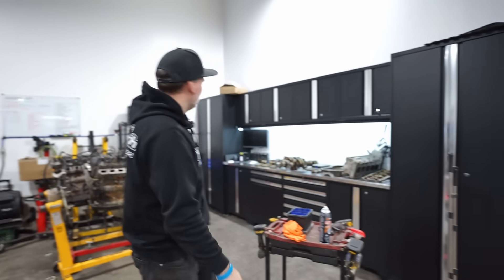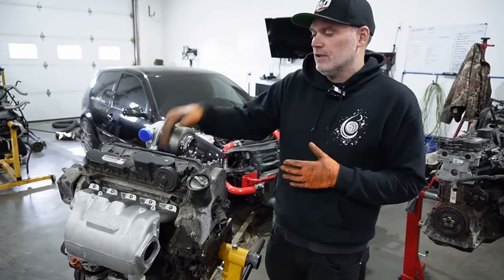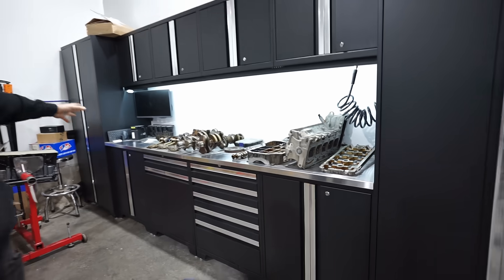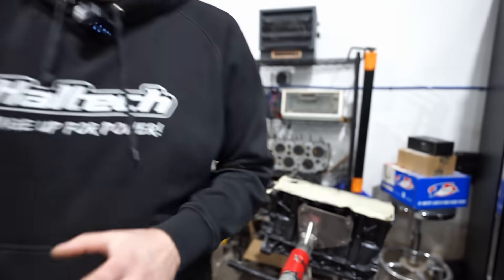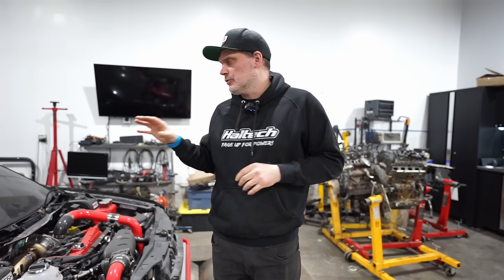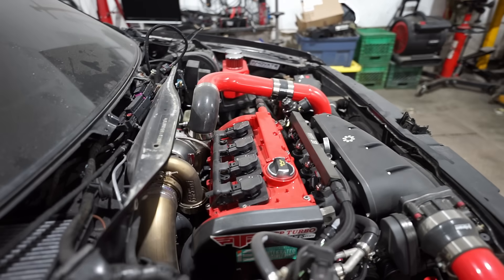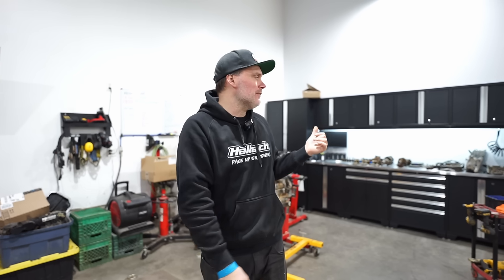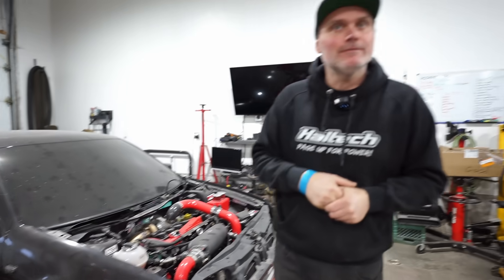Building a Big Turbo 1.8T, set realistic goals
When building a big turbo 1.8T, 2.0T, 2.5T or VR6T be sure to set realistic goals for your project. Be sure to consider what the vehicle is going to be used for, what fuel you plan on using and of course your budget. Plan ahead and you will cause yourself less headaches a save yourself a lot of money in the end.

Orange Nitrile Gloves
Bolt Extractor Set, Easy-Out Screw Extraction
Inspection Camera 7” 1080p
3M Safety Glasses
Grinding discs
Lincoln Welding Gloves
TITAN 16138 9-Piece Low Profile Impact Triple Square Bit Socket Set
Digital Timing Light
Swivel Magnetic Spark Plug Socket
GEARWRENCH 20 Pc. Screwdriver Set

Camera Gear
Sony Alpha ZV-E10
Rode Compact On-Camera Microphone
67'' Phone Tripod Stand & Selfie
Audio Video Capture Cards Cam Link Card HDMI
Dummy Battery DC Coupler Kit for Sony Alpha A5000 A5100 A6000 A6100 A6300 A6400 A6500
20FT USB-C to USB-C Cable
25ft HDMI to Micro HDMI
Camera Tripod, Mini Flexible Tripod Stand

Milling
Carbide End Mill 2 Flute Square End Standard 1/4" Diameter x 3/4"
Accusize Industrial Tools 1/8'' Thickness 10 Pairs Precision Parallel Sets
Precision 123 Blocks, Two Pack
Deep Black Apron
Accusize Industrial Tools 2-1/2'' Cutting Diameter R8 Shank Indexable End Mill
Lathe Turning Tools, Boring Bar Turning Tool Holder with 10pcs CCMT09T304 Inserts
Tap Magic Cutting Fluid
Carbide roughing End Mills, HRC45 Tialn Coated
Hold Down Clamp Clamping Set Kit Mill